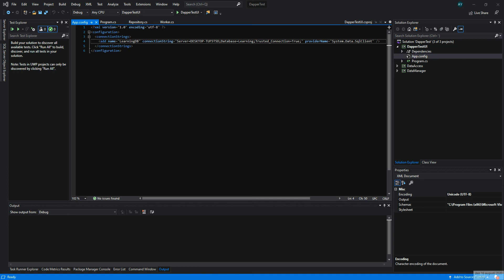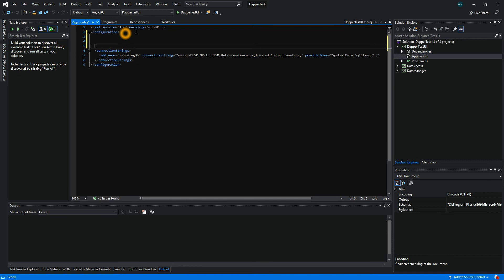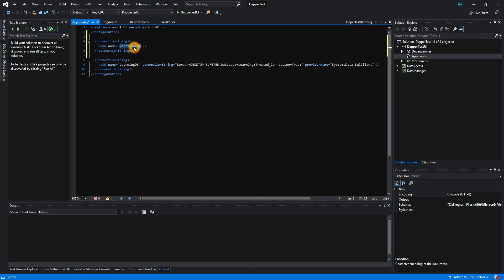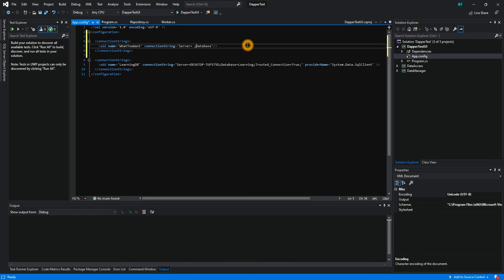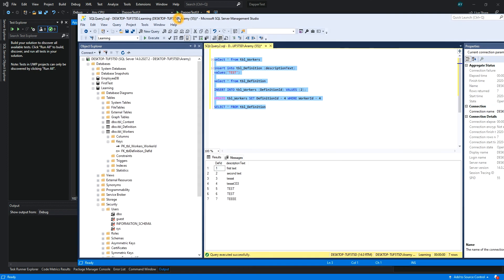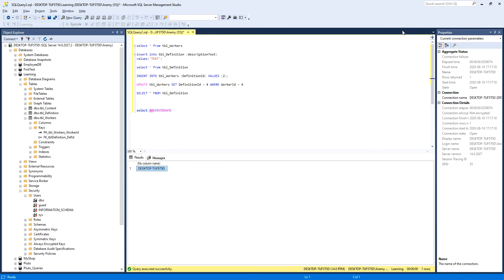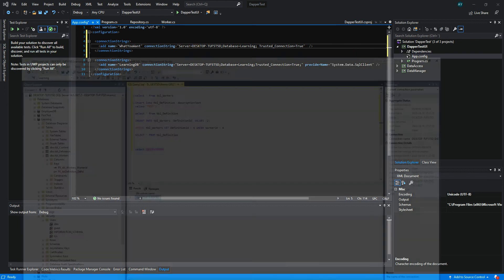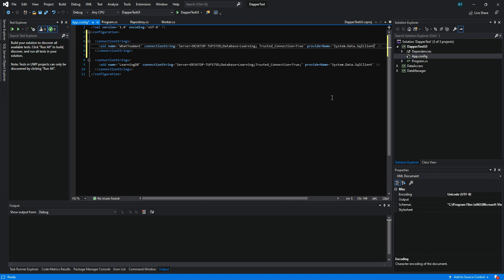Connection String easy + find Servername from SQL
How to build Connection string in C# app config
Also, display how to find the server name in SQL server studio management

 add name="LearningDB" connectionString="Server=DESKTOP-TUF5T5D;Database=Learning;Trusted_Connection=True;" providerName="System.Data.SqlClient"